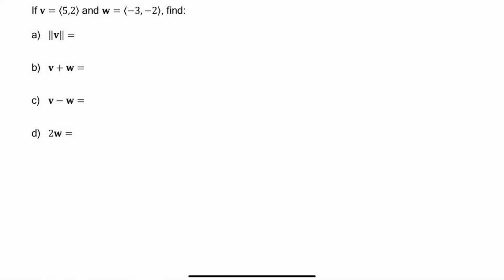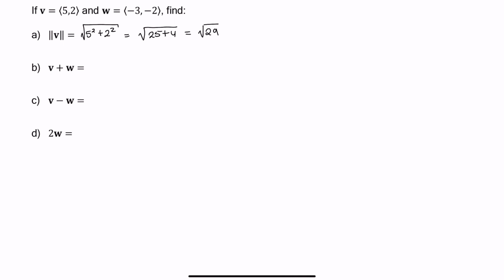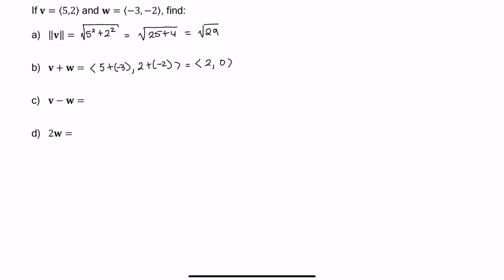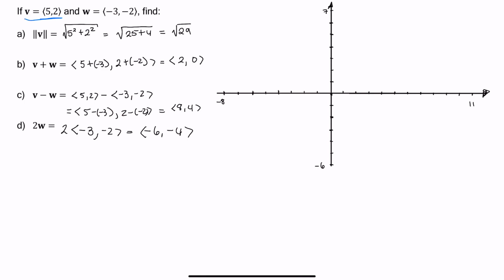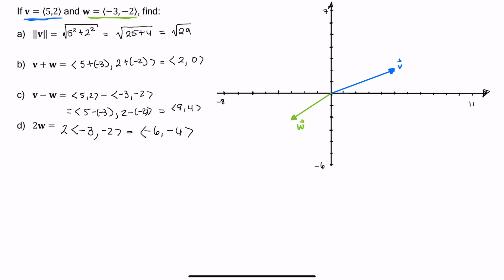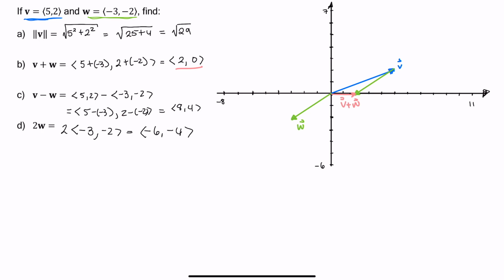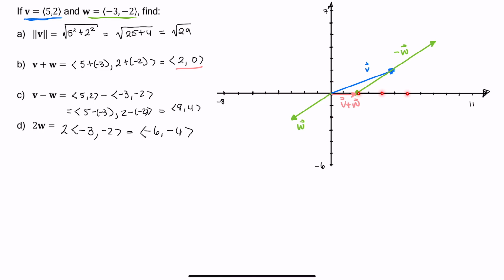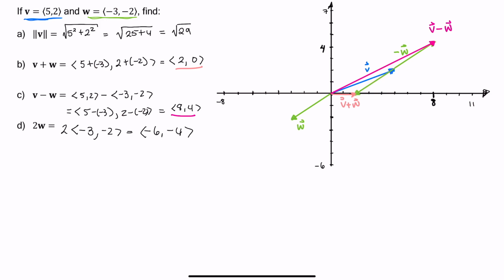230 2.1 e3